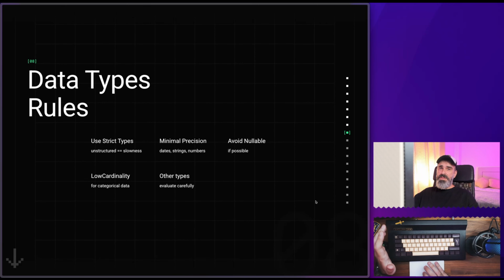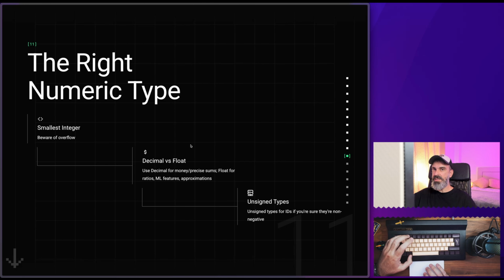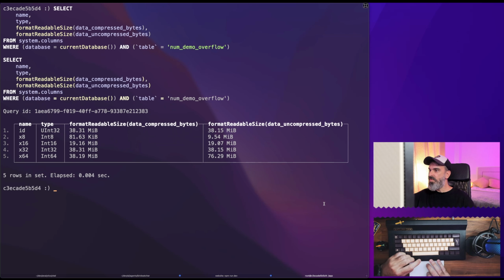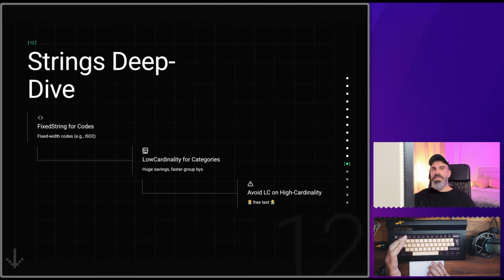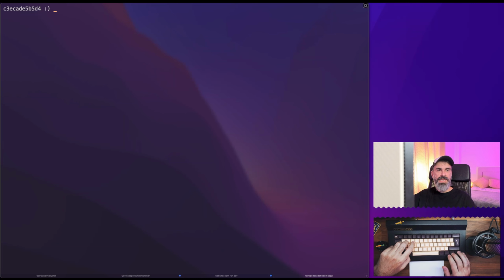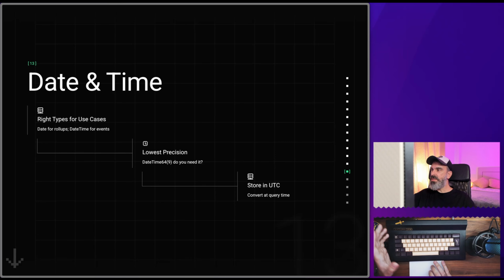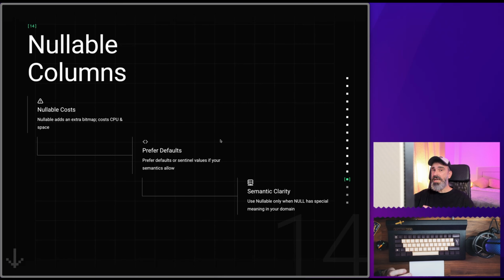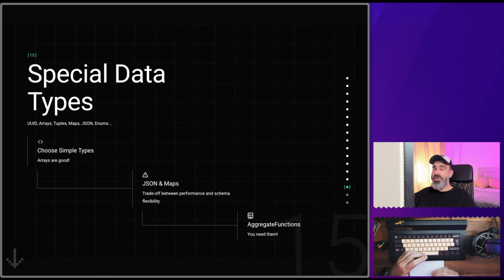5 RULES for data type selection in ClickHouse®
Master the critical data type selection rules in ClickHouse® to optimize storage, compression, and query performance in your analytical workloads.

What you'll learn:
- Five essential rules for ClickHouse data type selection
- Numeric type optimization with overflow considerations
- String optimization using LowCardinality and FixedString
- Date/time precision selection and timezone handling
- Nullable vs. default value trade-offs and storage impact
- Special data types and when to use them

Perfect for:
- Developers designing ClickHouse schemas
- Data engineers optimizing ClickHouse performance
- Teams learning ClickHouse best practices
- Anyone working with analytical databases

Key takeaways:
- Use strict types and minimal precision for better performance
- LowCardinality provides huge compression savings for categorical data
- Decimal types are essential for money calculations
- Store dates in UTC and convert at query time
- Avoid nullable columns when defaults are sufficient

- What is a columnar database?
- When to use a columnar database?